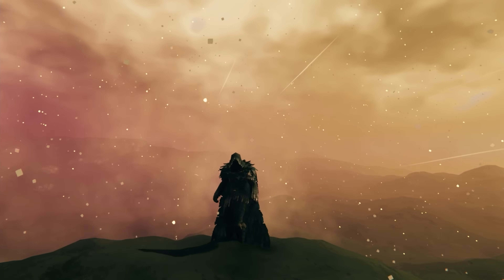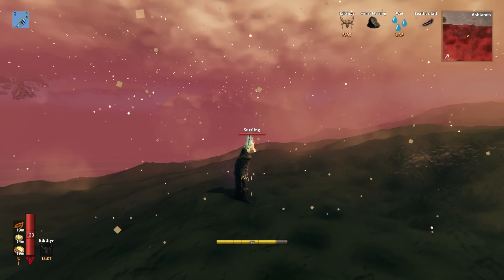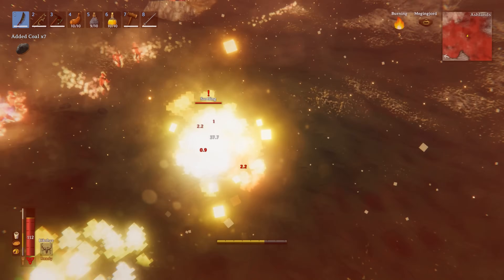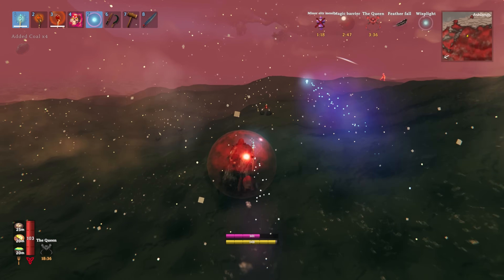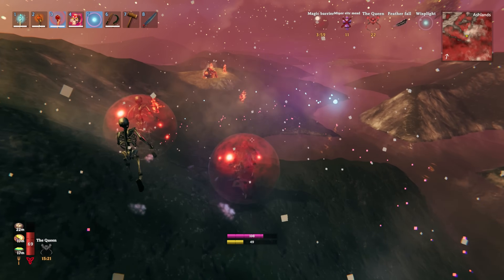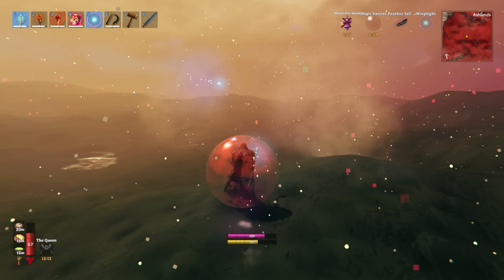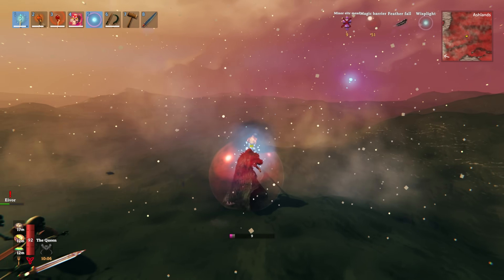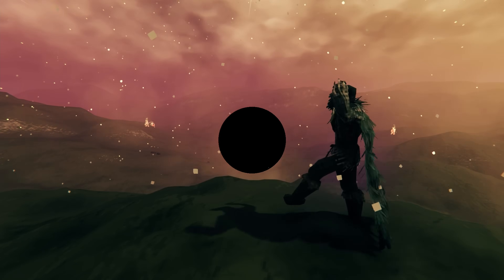Is It Good? Valheim Ashlands Update Review (Spoiler Free)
In this video I review the new Ashlands update without spoiling anything.